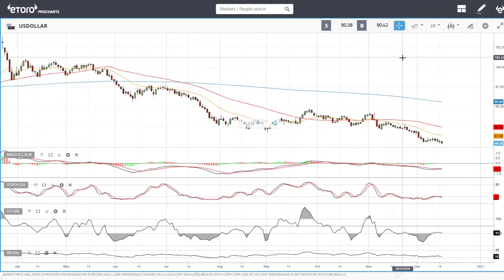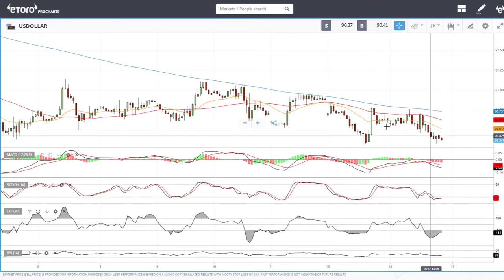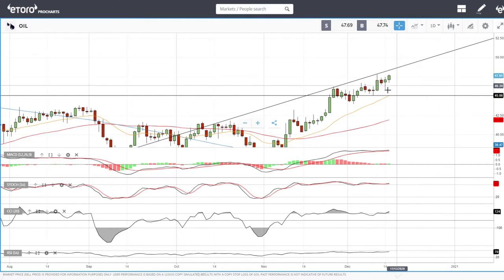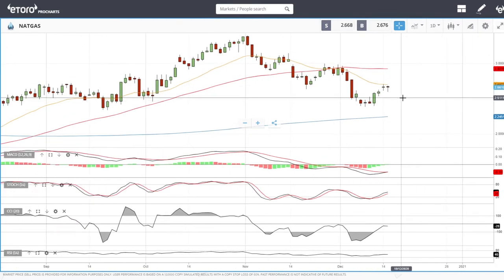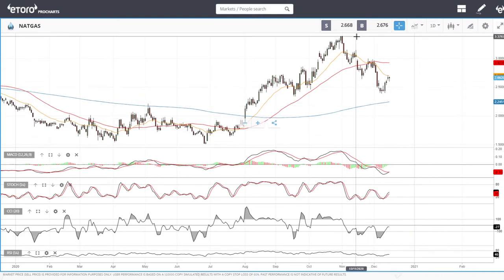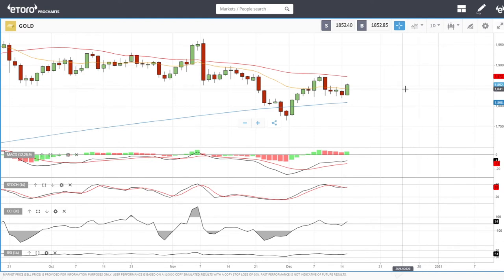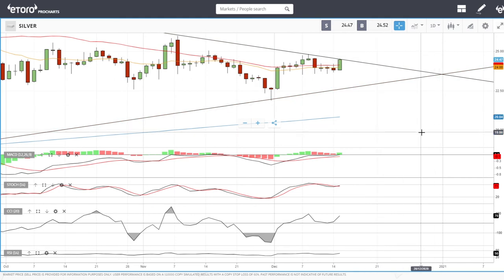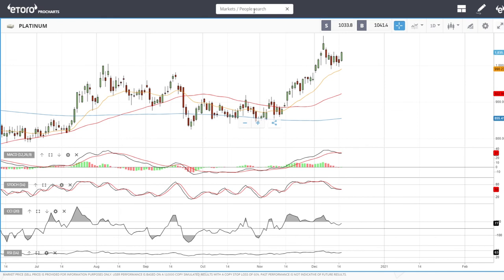USD, WTI Oil, Natural Gas, copper, gold, silver, platinum and palladium forecast for December 16